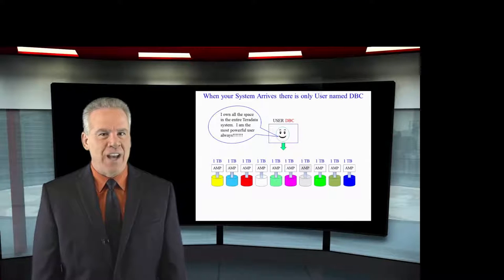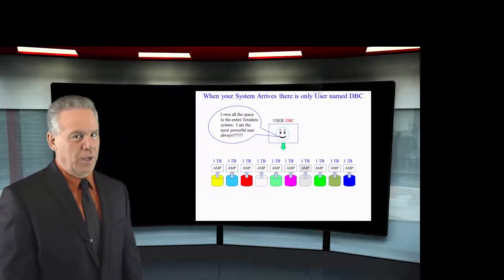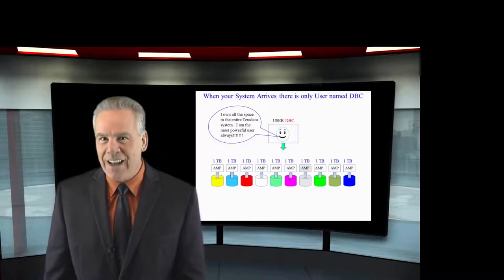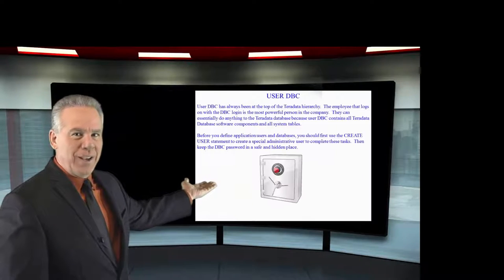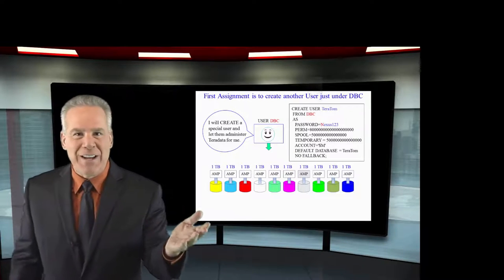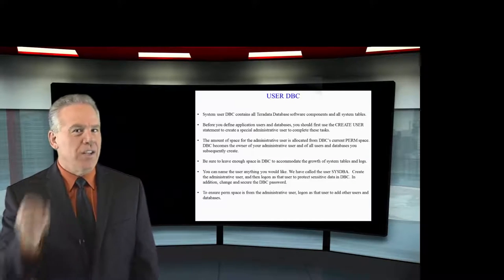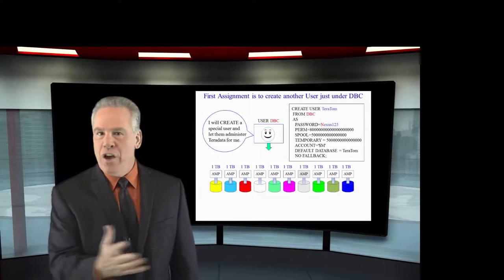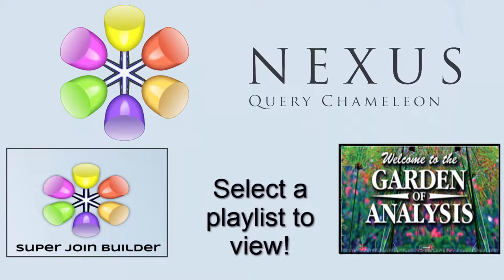Let's Learn Teradata Lesson 44: Meet the DBC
Explore Teradata with Tera-Tom of Coffing Data Warehousing! In this lesson, be introduced to the DBC in your Teradata system!